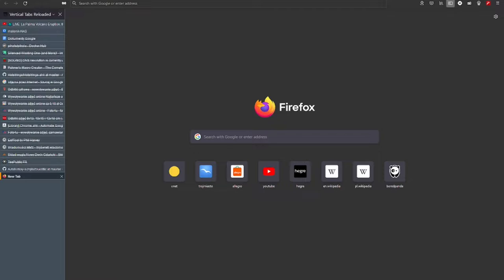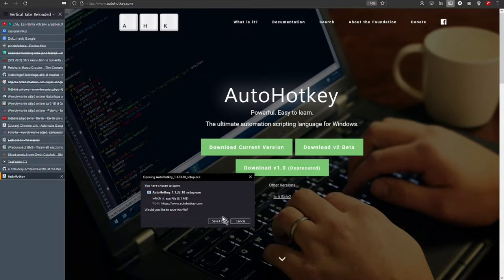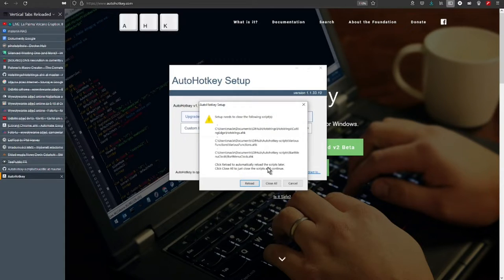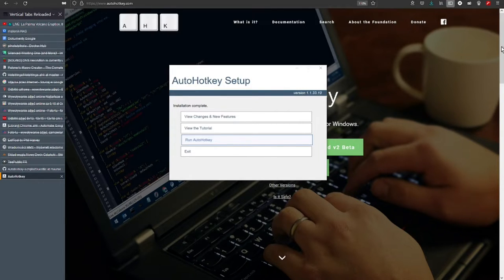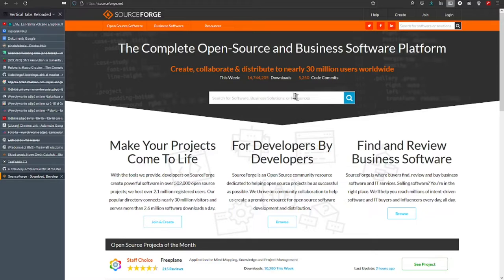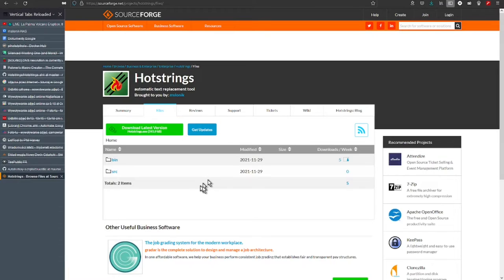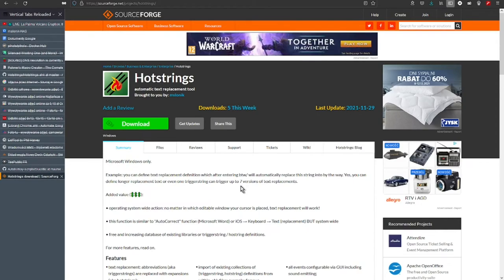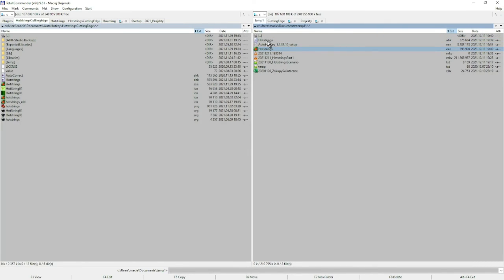Hotstrings application, free edition: download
In this video it is shown how to download free edition of Hotstrings application:
     • Script (AutoHotkey) version, including installation of AutoHotkey language.
     • Executable (.exe) version.

Hotstrings application: Microsoft Windows text replacement tool (automatically replaces on time of typing short text with long text, as defined). Based on "hotstrings" concept of AutoHotkey language.